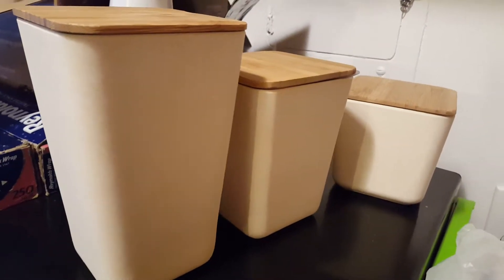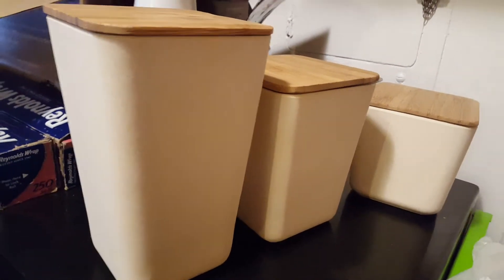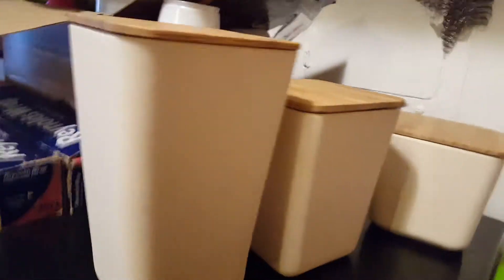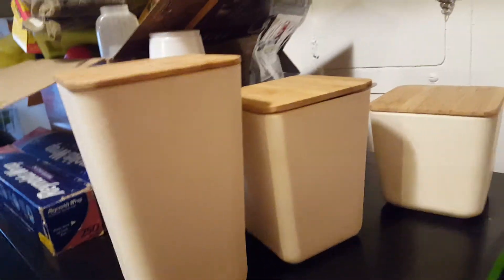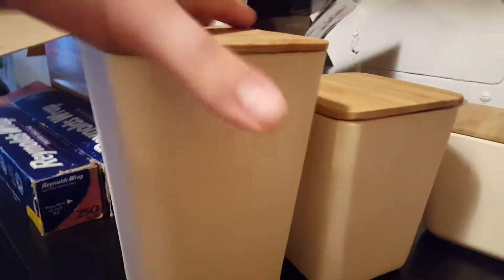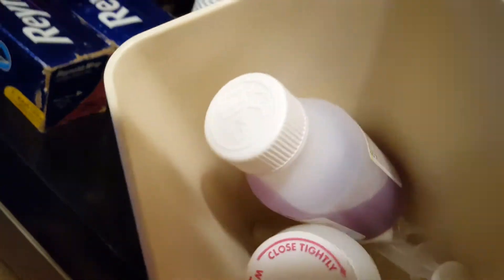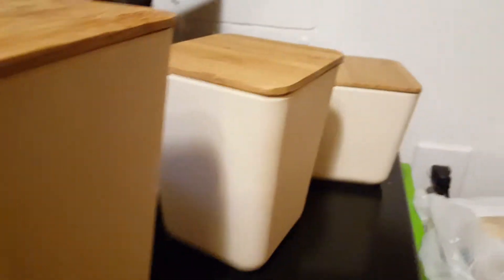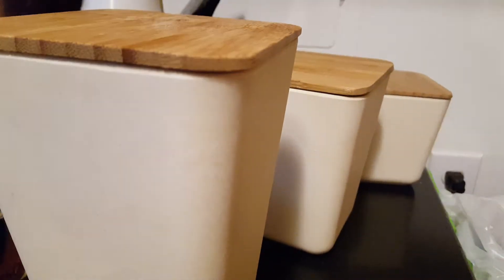cleandezign 3 Piece Kitchen Canister Set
I love canister sets, you can never have to many in my opinion. Im that person that switches them out after they are empty. I like to change things up.

I love the classic look of all 3 canisters. They are sleek and fresh looking. I love the fact that the lids are wooden, as I'm a big fan of wood. The lids seal nice and tight so no need to worry about bugs or the contents going stale. If they do happen to tip over you don't have to worry about the lids sliding off and your contents spilling on the cabinet.Love them. They make my kitchen look pretty!